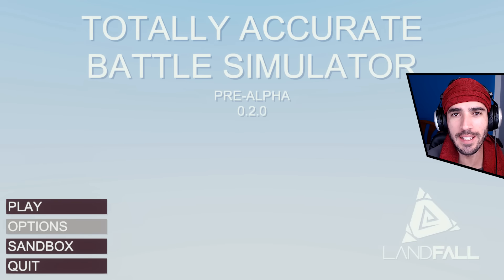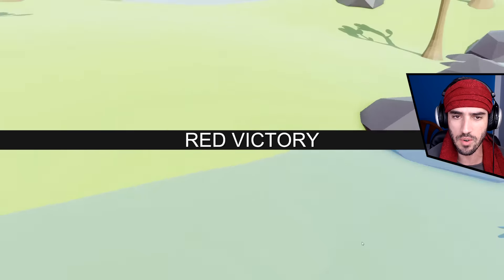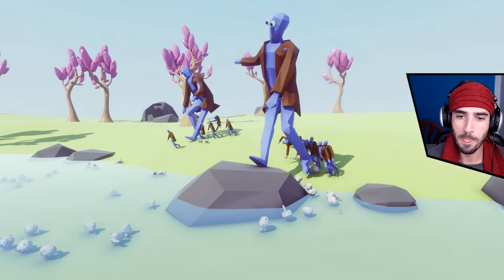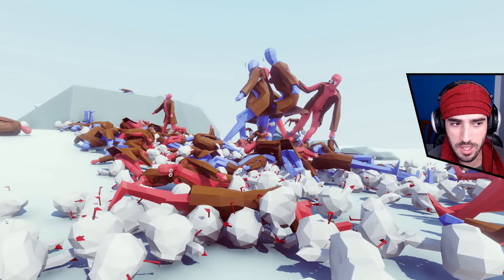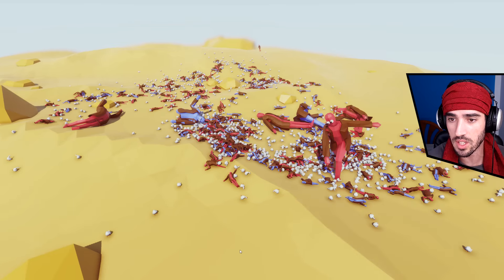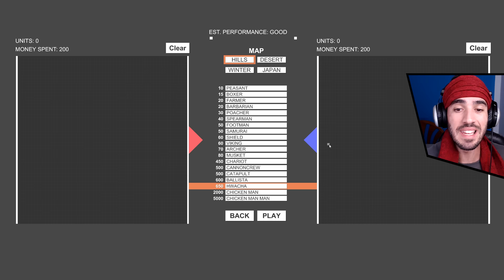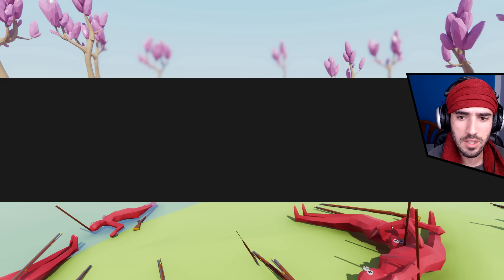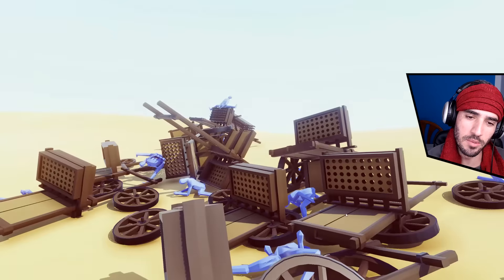Totally Accurate Battle Simulator Sandbox | TABS NEW UNITS | Chicken Man Man, Samurai, Viking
Totally Accurate Battle Simulator Sandbox received a new update with new units, Samurai, Viking, Chicken Man, Chicken Man Man, Musket and Hwacha. Build your own army of goofy phsyics people and let them fight to the death in Totally Accurate Battle Simulator. Totally Accurate Battle Simulator gameplay allows you to pit wacky waving armies against each other. In Totally Accurate Battle Simulator or TABS for short, you take the role of a Battle Commander as you place armies on the battle field. Watch as your minions destroy, or are destroyed by the red enemies!